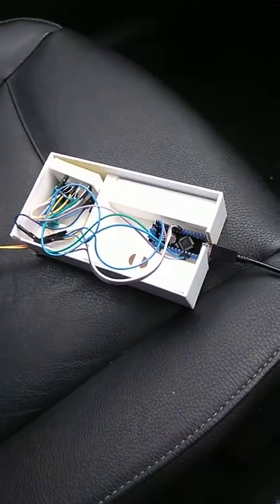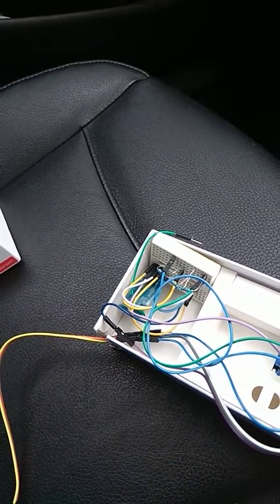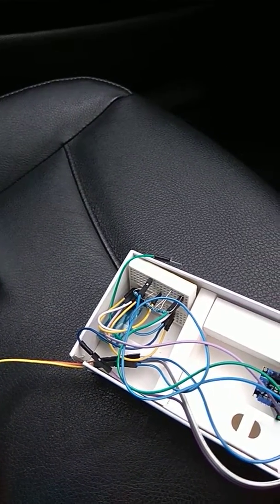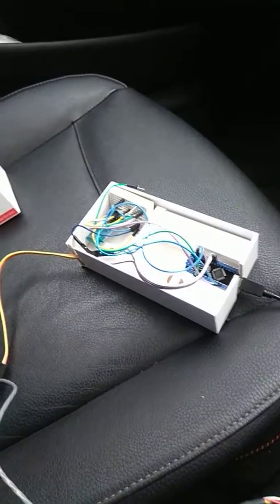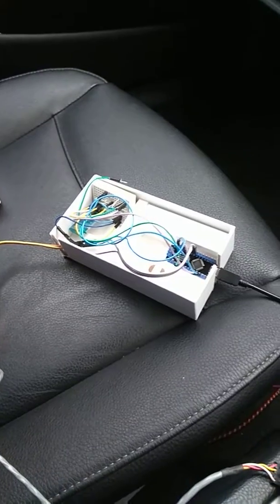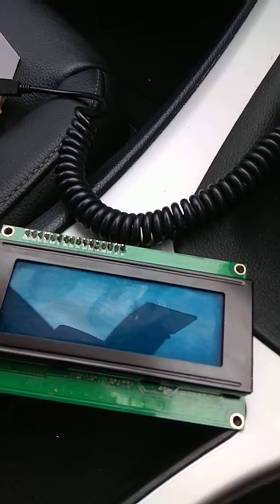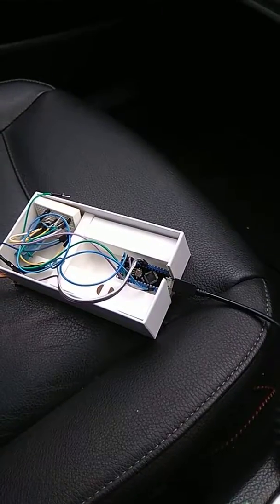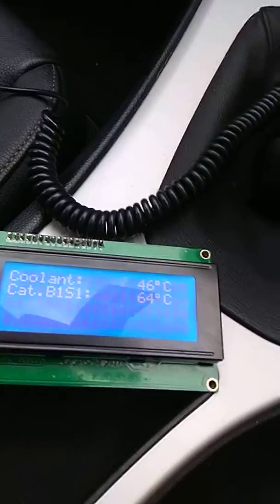Arduino DPF monitor- HC05 + LCD + ELM327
All modern diesels come with a Diesel particulate filter, which if you do a lot of short distance driving, can clog up and cost a lot of money to repair or replace. So I built a machine which monitors engine coolant temperature, which is required to be above 75degC for an active regeneration to take place. When a regen is taking place (exhaust temperatures exceed 450 degC), it alerts me by flashing the screen so that I continue driving until the process is over.
The car is a '09 320D but this would work for all cars as the ELM327 communicates on universal protocols.

Parts used:
20x4 LCD screen plus I2C controller
Arduino nano
HC05 bluetooth board
ELM 327 dongle
5V car charger

All parts ordered from china and cost less than £15, however over 7 days of research and troubleshooting went into making it.
If there is sufficient interest in the project, I will release the sketch and wiring.